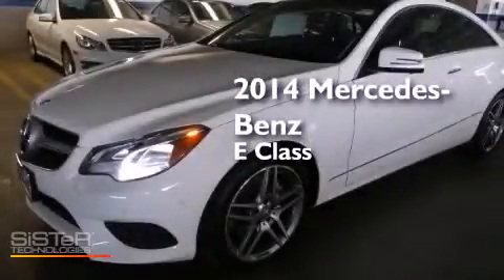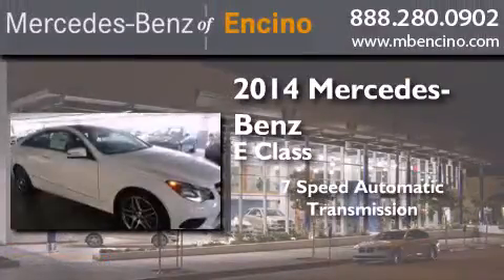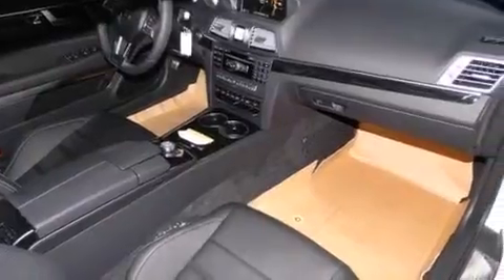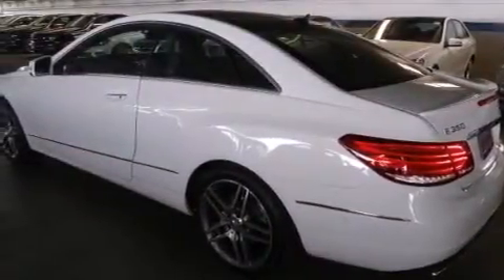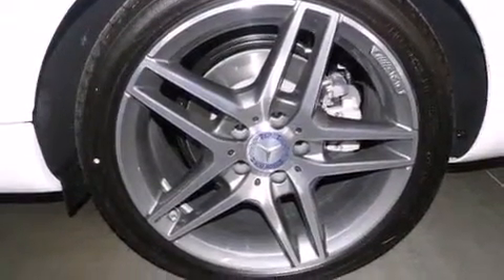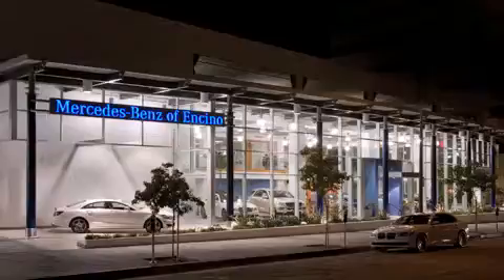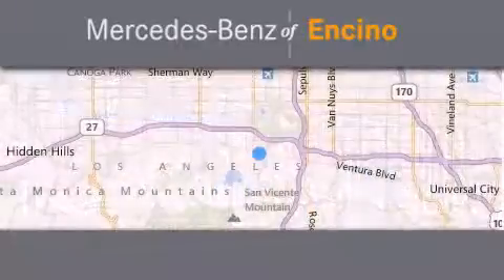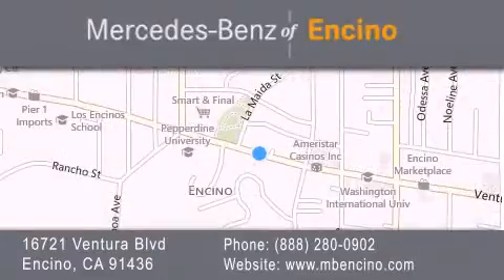2014 Mercedes-Benz Encino CA 91436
We have been honored to serve the Encino CA area , we promise that your experience at our dealership will exceed your expectations ! Year : 2014 Make : Mercedes-Benz Model : Engine : V6 3.5 Liter Trans . : Auto 7-Spd Sport Mode Exterior : White Miles : 7 Stock : 45402 Mercedes Benz of Encino 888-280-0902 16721 Ventura Blvd Encino , CA 91436